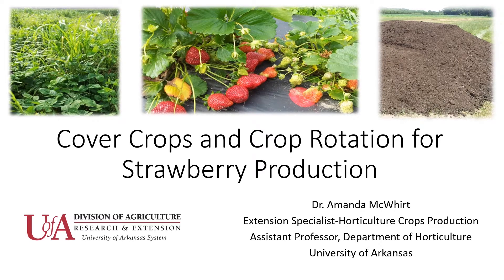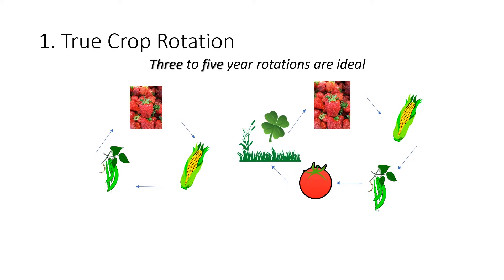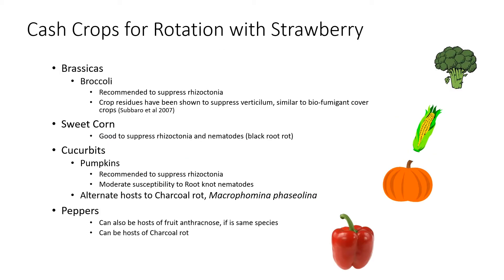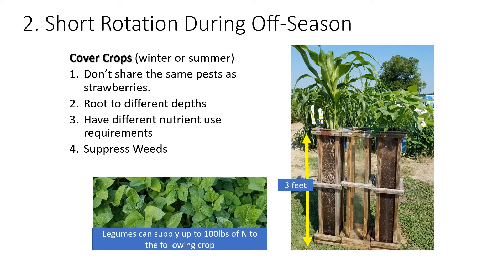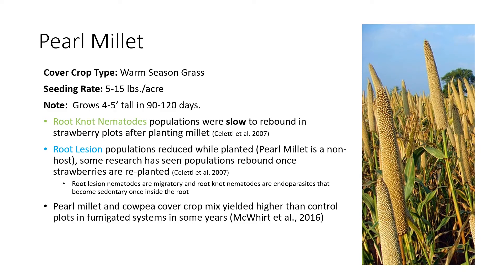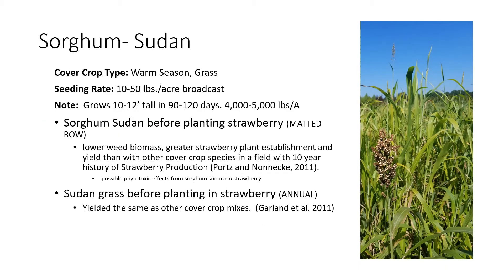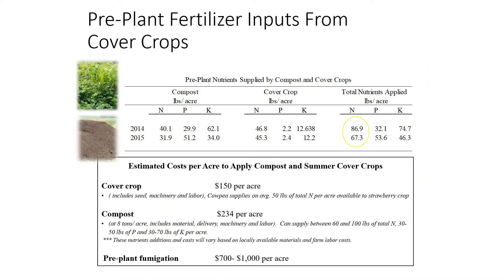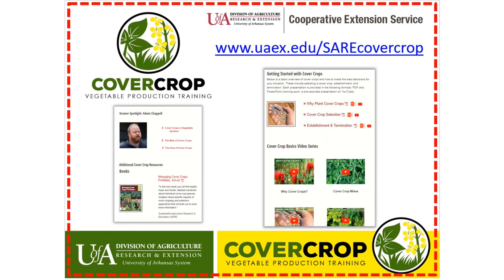Part 4 | Cover Crops and Crop Rotation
Dr. Amanda McWhirt from the University of Arkansas System Division of Agriculture shares the basics of cover crops and how to select the right cash crops for rotation. The following recording is from the fourth class of the Southeastern Strawberry School Webinar Series held on July 29th, 2021.